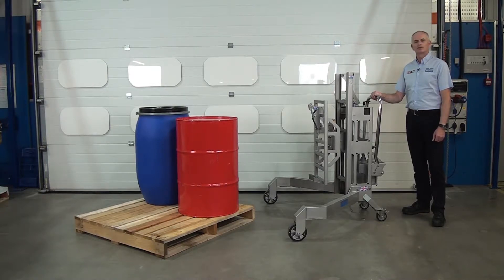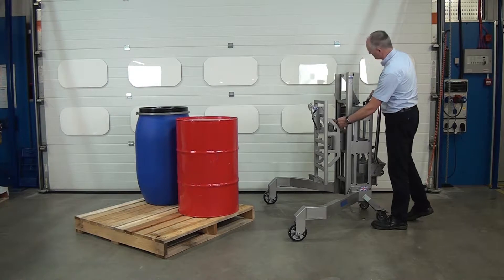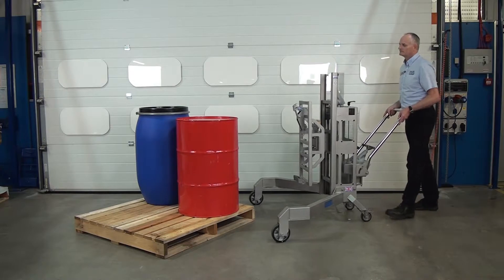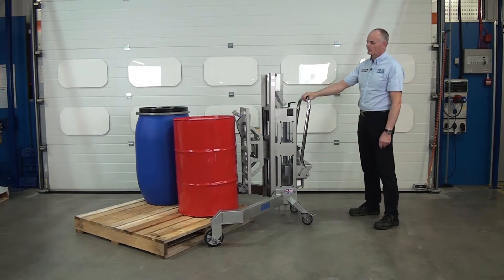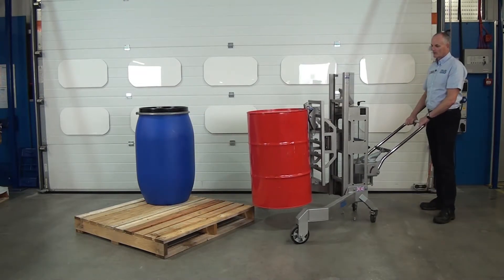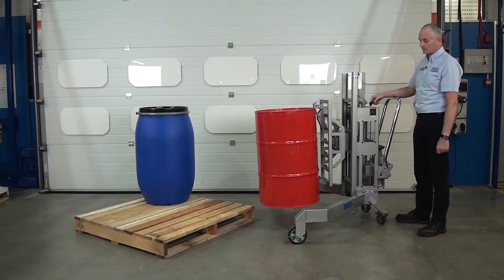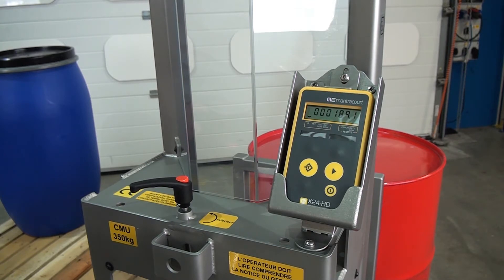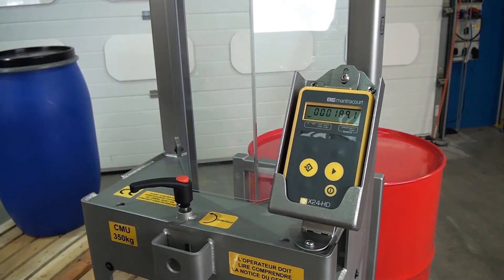INOX Drum Lifter Depalletiser with ATEX Load-Cell Weighing System (DTP05-R500-SS-LC-Ex)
The Corner Drum Depalletiser is ideal for situations where drums need to be lifted from the corner of a pallet. Assembled with a manual hydraulic pump the unit is both quick and easy to operate. The Corner Drum Lifter makes a perfect addition to the workplace when handling a variety of different drum types and sizes.

This unit features a set of Wireless load cells with a accuracy of +/- 0.1kg. Just simply lift the contents of your drum and easily measure the overall weight. The unit will also transmit this data to either a wireless handheld display or a fixed base station/PC receiver.

All of our lifters can be manufactured from 304-grade stainless steel (INOX). Our stainless steel finish is smooth and clean for use in pharmaceutical or food areas. Furthermore if you have a requirement for ATEX, our equipment can be manufactured to be suitable for use in a zoned
 environment certified to ATEX Directive 2014/34/EU.